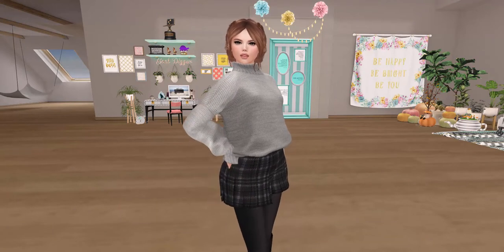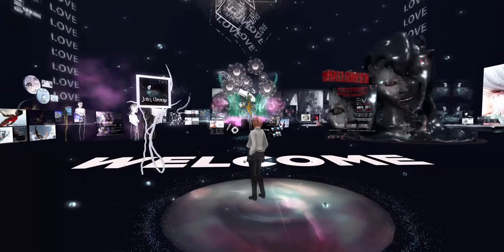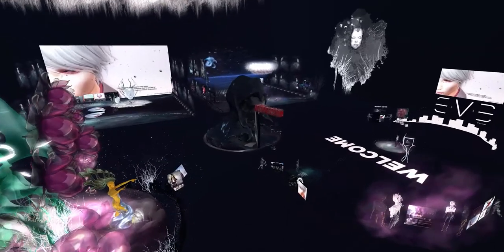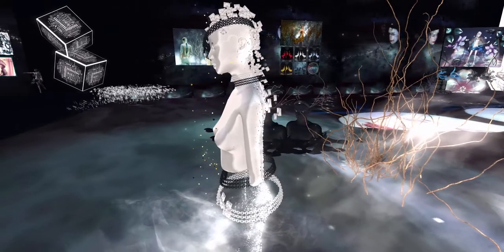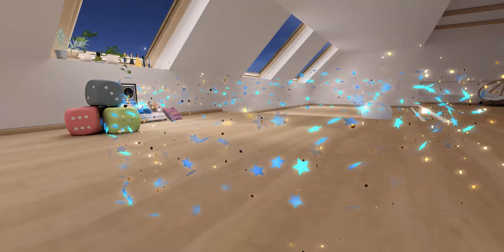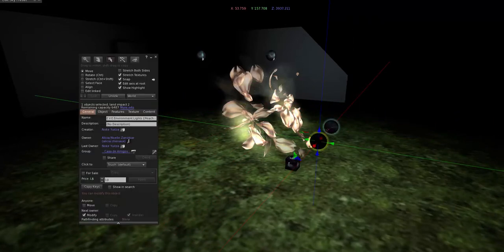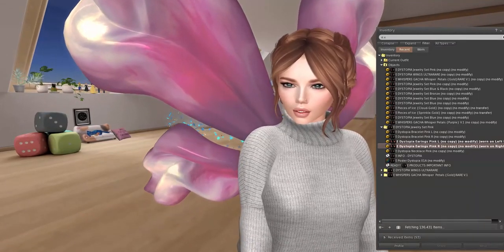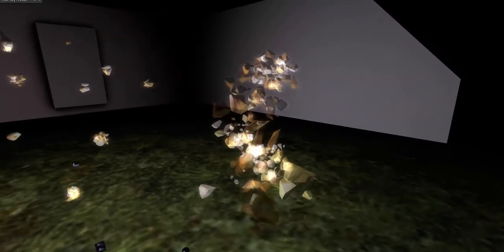New To Me Thursday! E.V.E Studio In Second Life!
New To Me Thursday time!  Today I checked out the incredible E.V.E Studio! WOW! I was overcome with all the glow and sparkles and amazingness! ♥